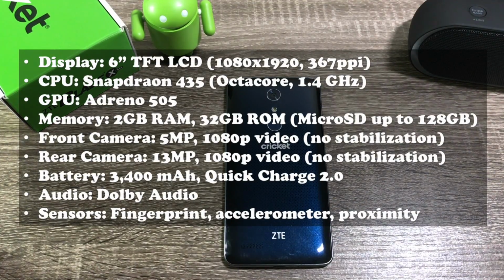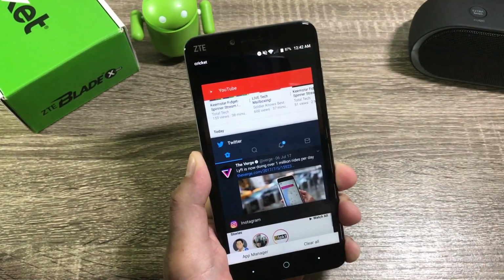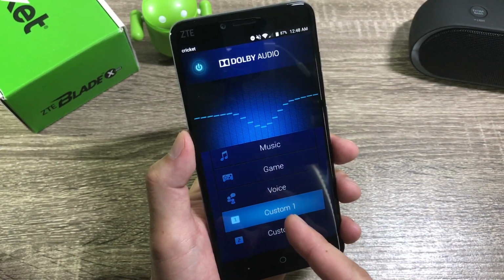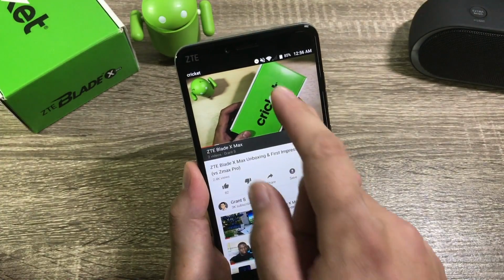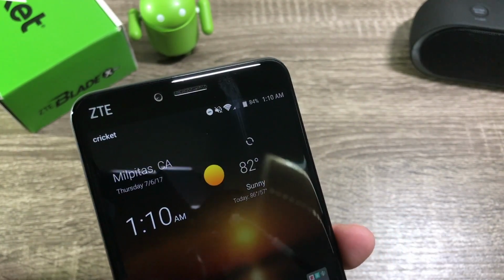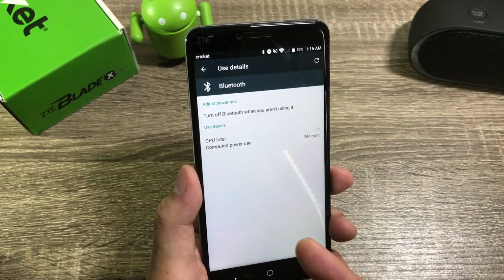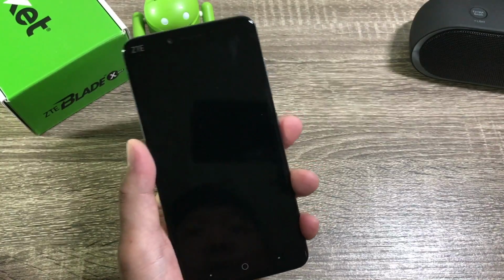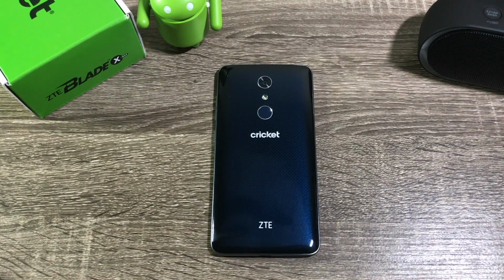ZTE Blade X Max Review - 1 Month with the $150 Budget Beast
Here's my review of the ZTE Blade X Max for Cricket WIreless after using it for a month. You really can't go wrong for $100 - $150.

Timecodes:
01:23 - Performance
04:55 - Software
10:46 - Display
13:13 - Design
16:08 - Battery Life
17:41 - Camera
19:54 - Audio
21:36 - Calling, Messaging & Connectivity
22:08 - Lifestyle Features
22:21 - Conclusion